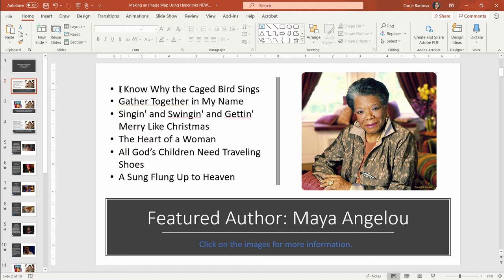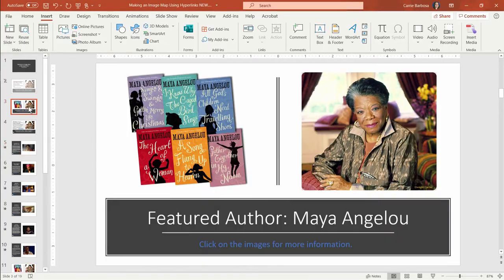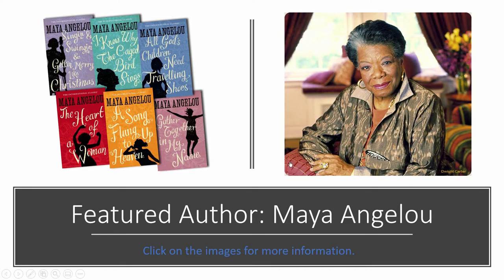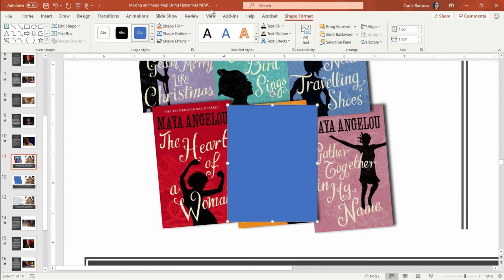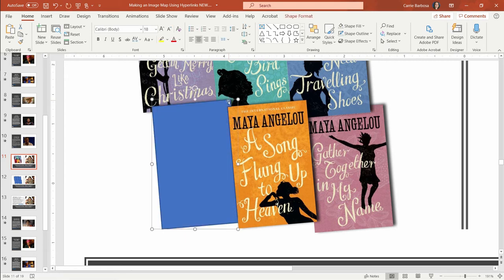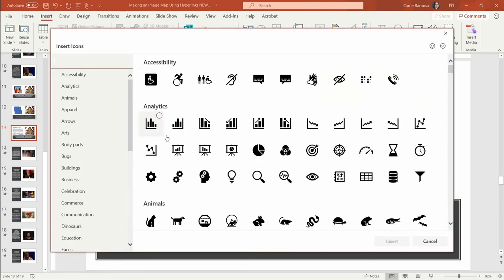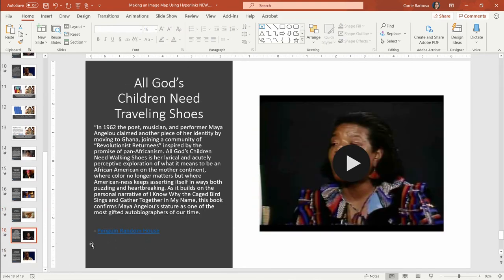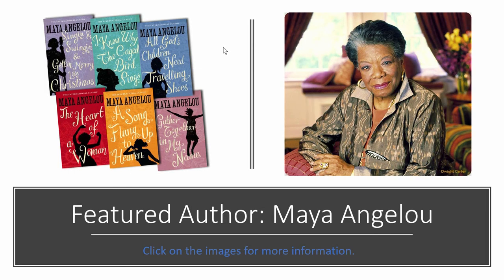Creating an Image Map in PowerPoint for live and kiosk presentations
Creating a clickable image map can make your PowerPoint a dynamic, choose-your-own adventure presentation. In this video, Carrie Barbosa from Knack Training demonstrates how to make a kiosk presentation for customers.